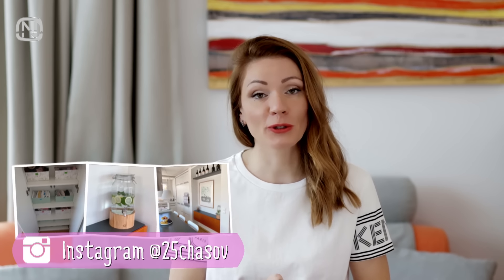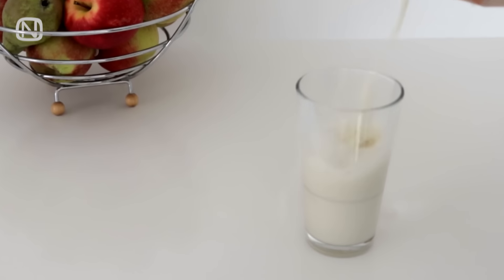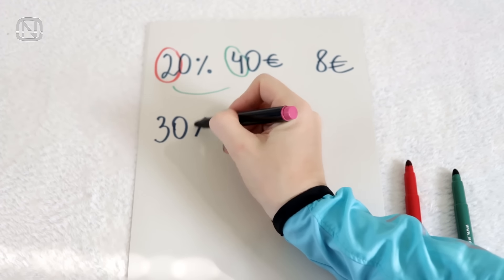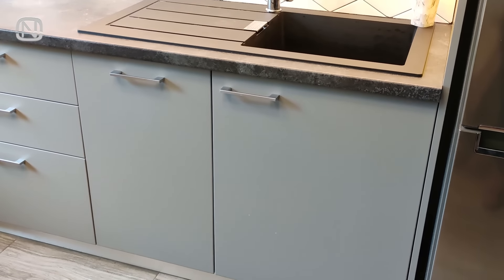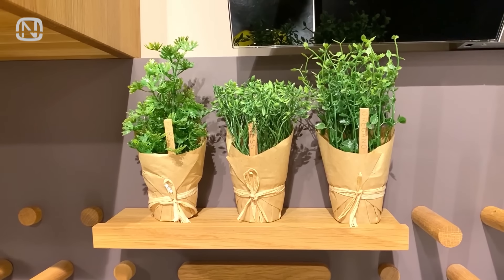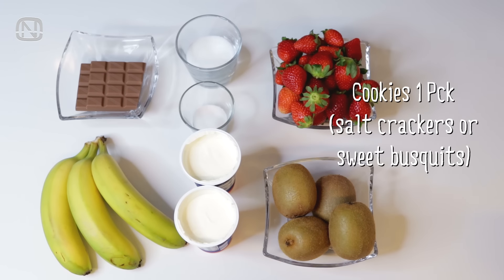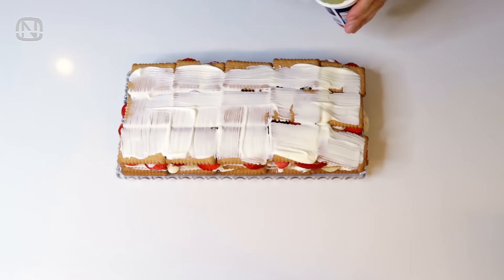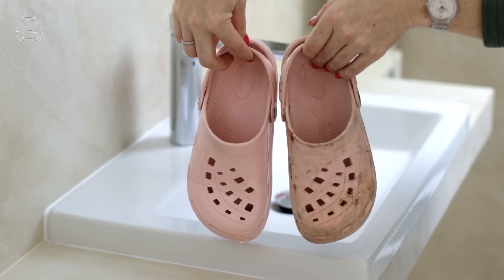15 creative HOME HACKS that save your time | OrgaNatic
Time-saving hacks for home, kitchen, clothes, food, and much more in my new video "115 creative HOME HACKS that save your time". Watch the video and enjoy a stylish and organized home :)

00:00  - Intro
00:18 - Lifehack for wrinkled clothes
00:43 - Organized kitchen hack
01:09 - "No splashes" kitchen hack
01:30 - Kitchen storage hack
01:55 - Shopping hack
02:57 - Kitchen sponge hack
03:24 - Clean dishes hack
03:45 - Crack a coconut quickly
04:25 - DIY hacks
04:54 - Easy ironing hack
05:23 - DIY cool pack
05:51 - Quick pie for the guests
07:21 - Lifehack for baking lovers
07:40 - Universal cleaner

Together we can change the world!
Yours,
Natalia